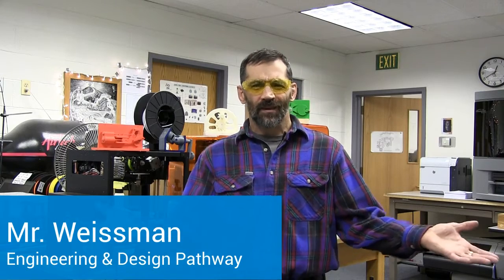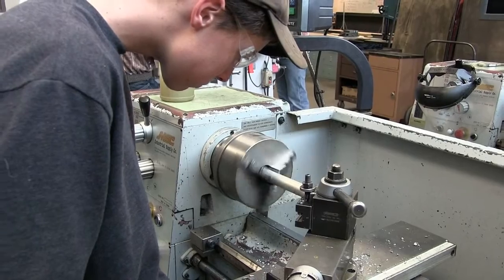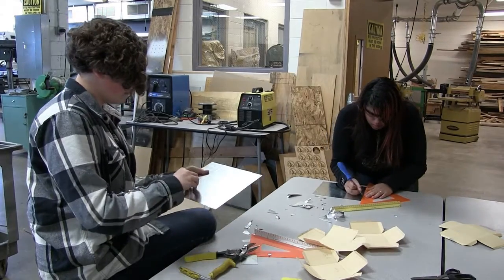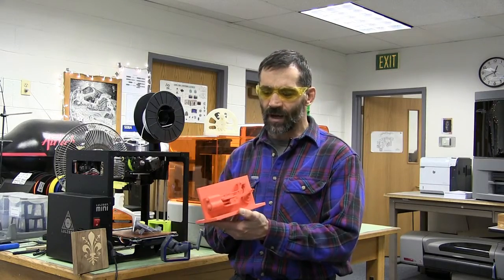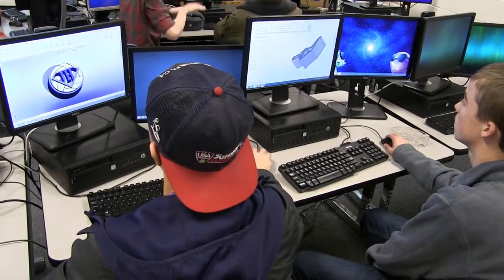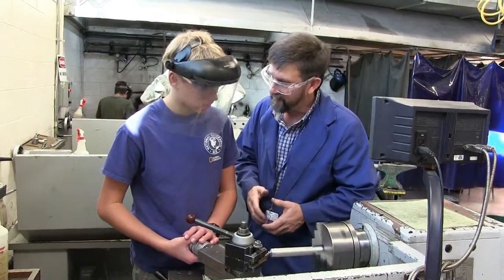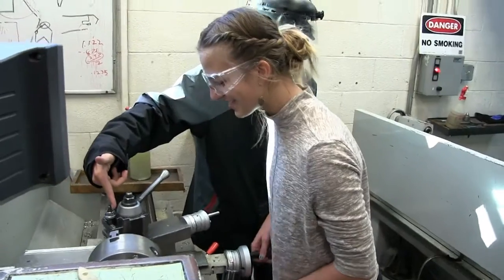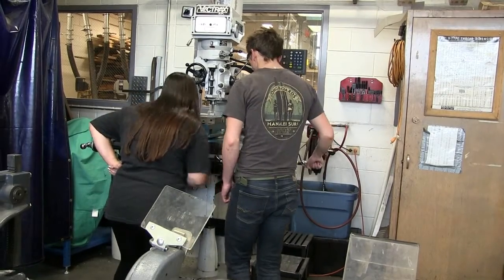Engineering & Design Pathway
An overview of the Engineering & Design Pathway at Poudre High School